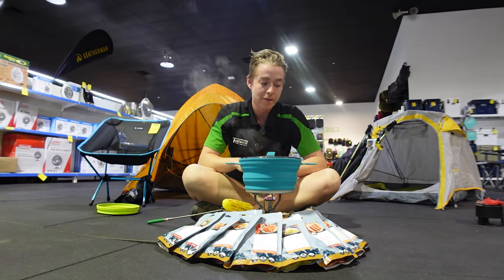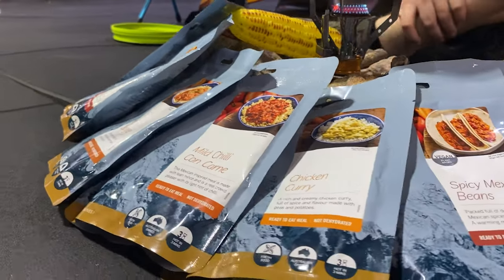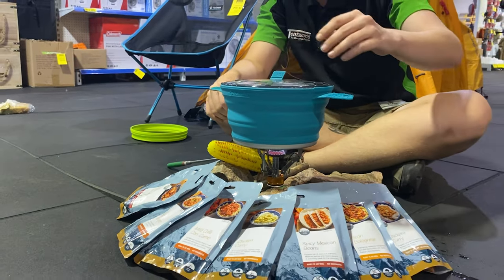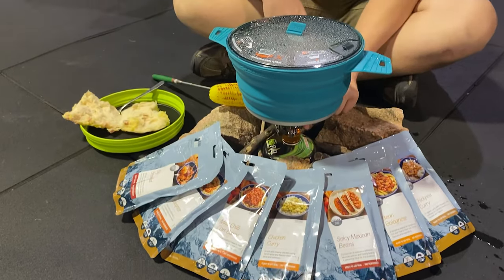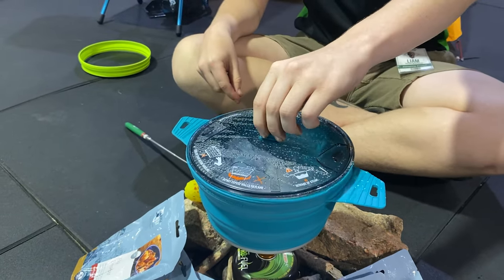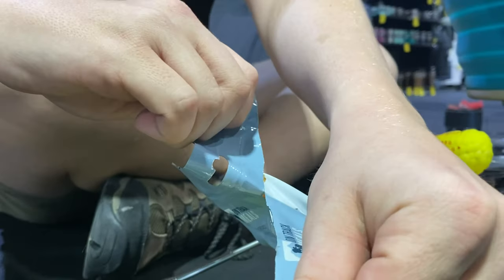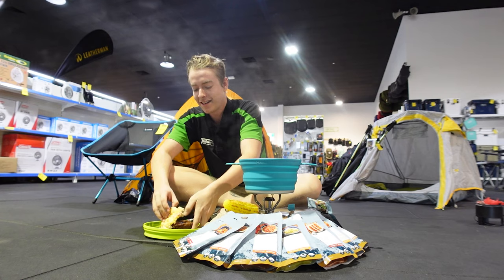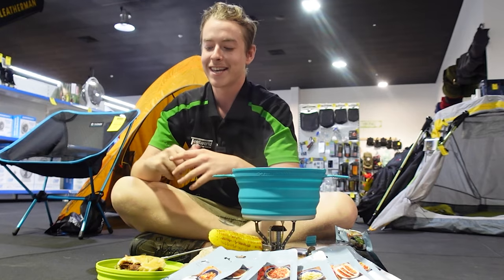On Track Meals Demo - 250g Slow Cooked Steak MRE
Today take a close look at the range of MRE (Meal, Ready to Eat) from On Track Meals.  Watch as Liam prepares a 250g Slow Cooked Steak in 5mins using simply boiling water!